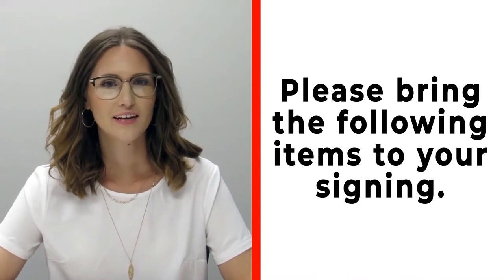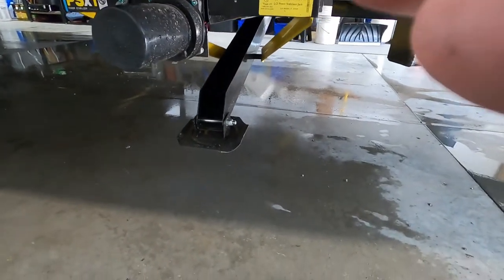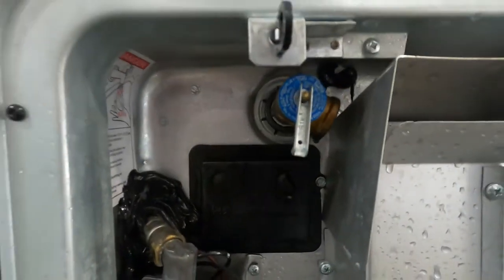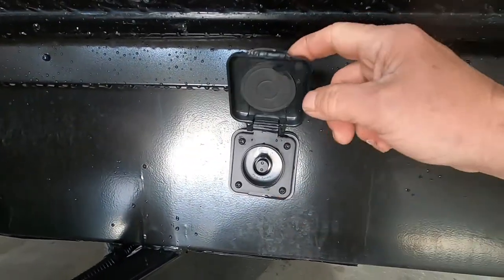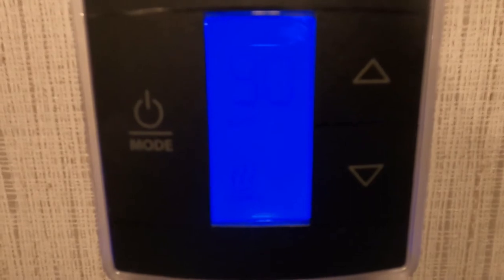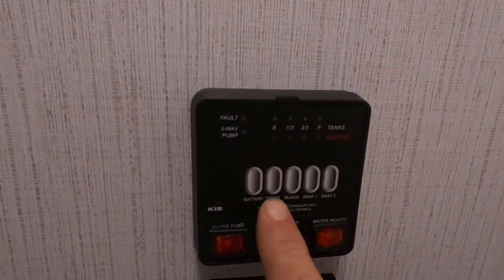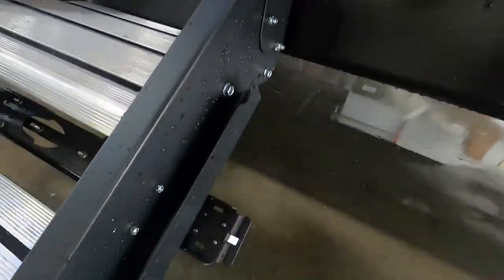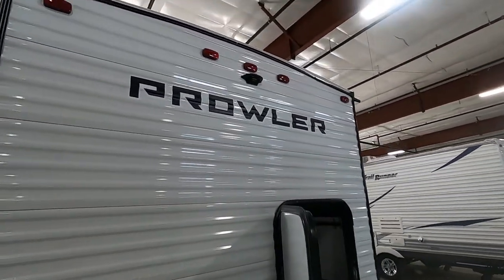Prowler 271BR Orientation